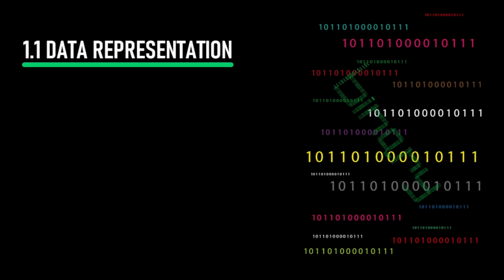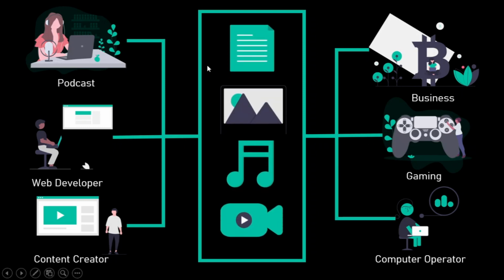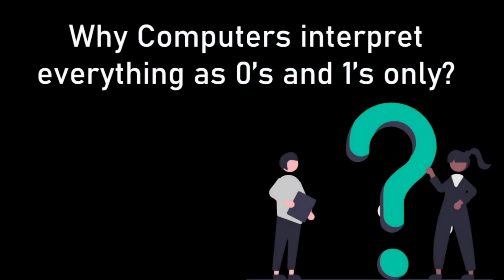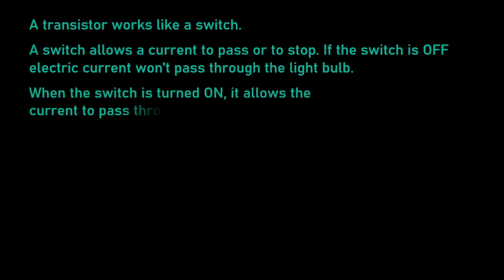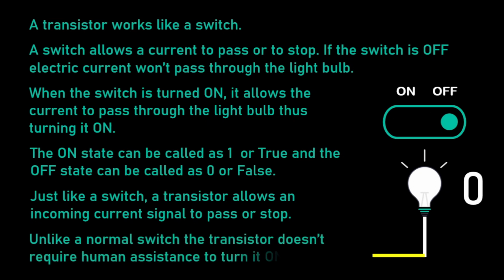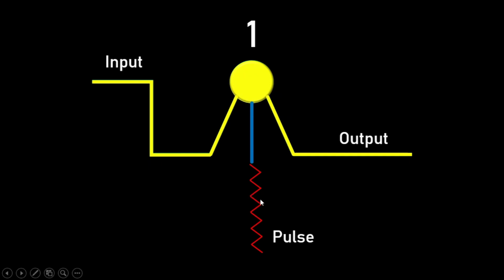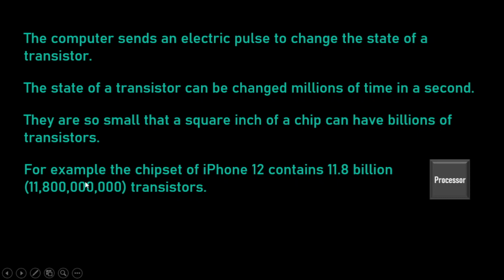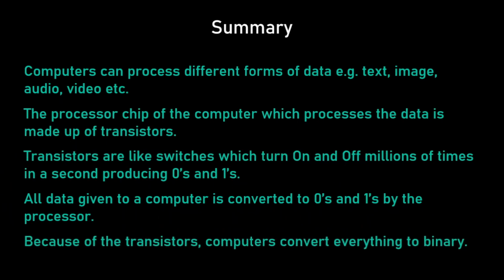Why computers convert all data to binary? | IGCSE | The Computer Science Hood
This is the very 1st lecture in the series of IGCSE Computer Science Syllabus. In this lecture we will study syllabus statement 1.1.1.1 (a) why computers understand data in binary? We will study the role of transistor in the processing of data.

For notes and handouts, contact on the given links.

 All notes are totally free.